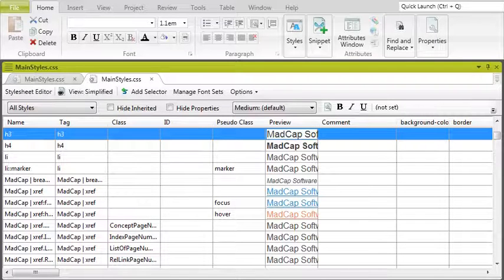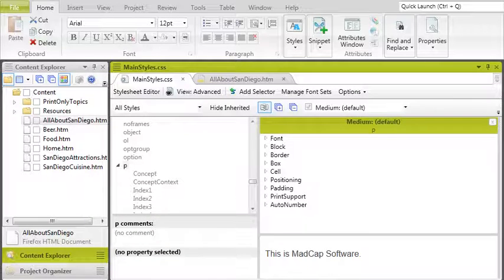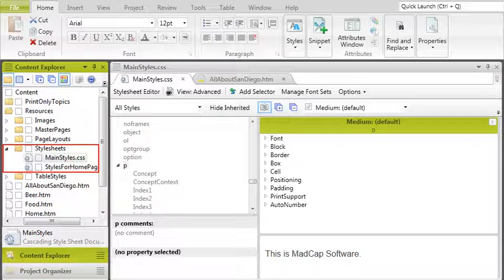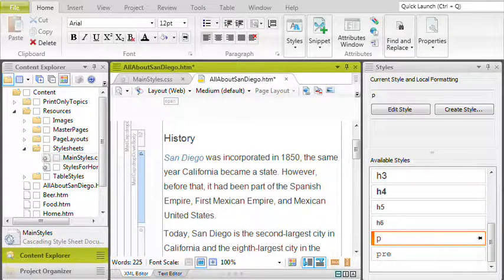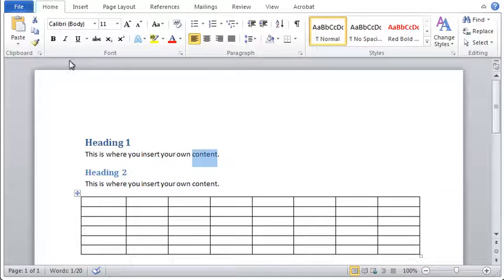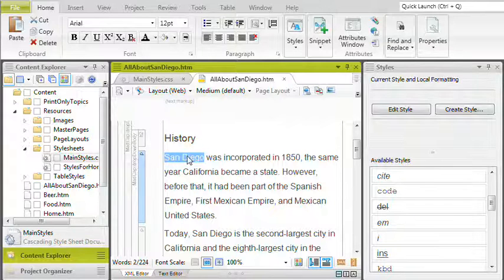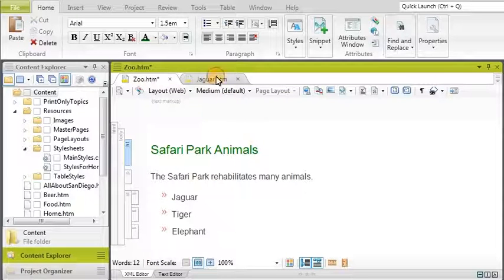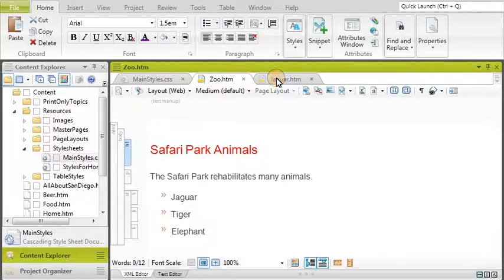Styles: Part 1 of 10 Introduction